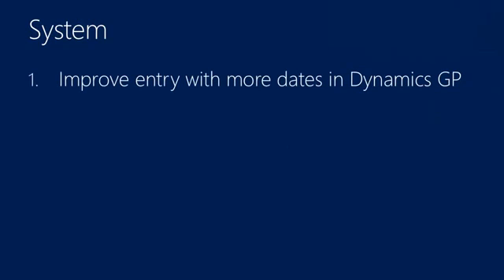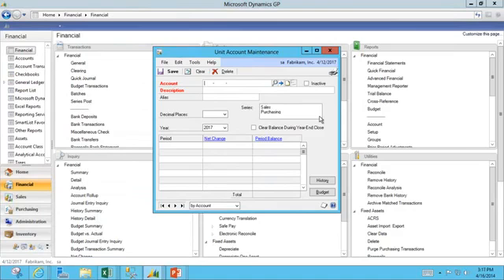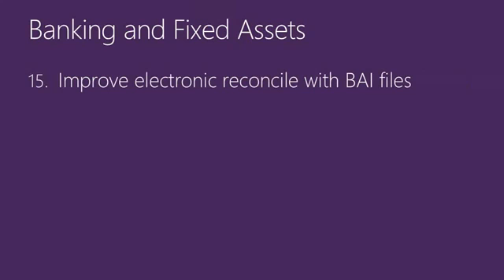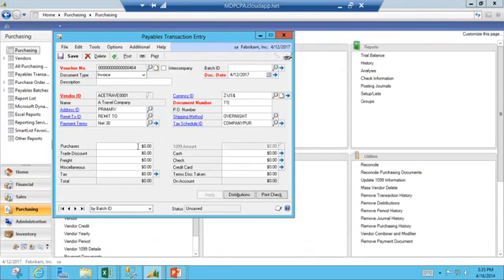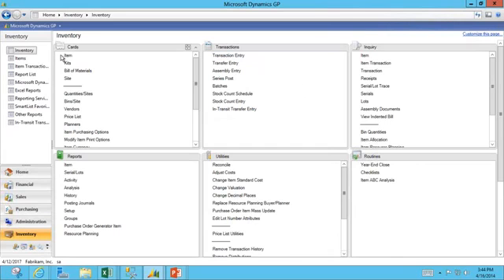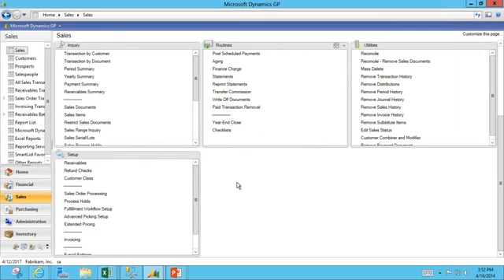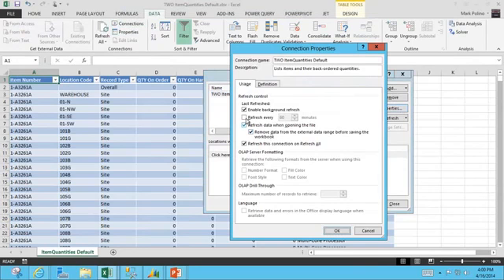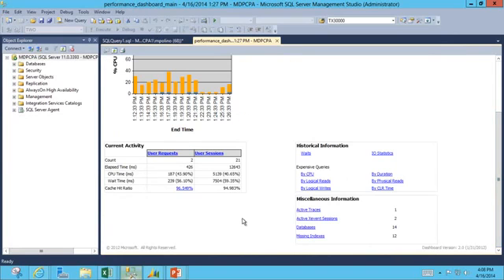50 Tips in 50 Minutes for Microsoft Dynamics GP IBG